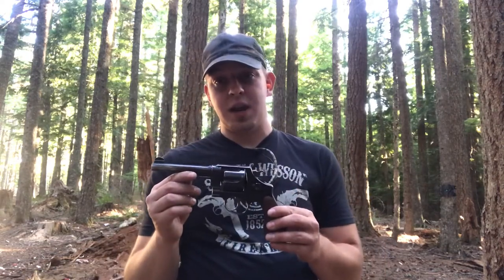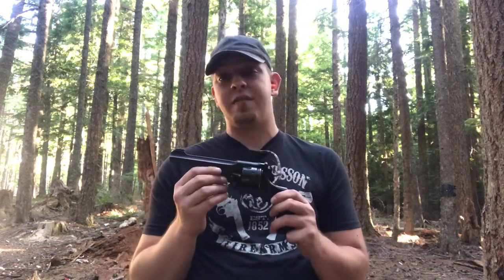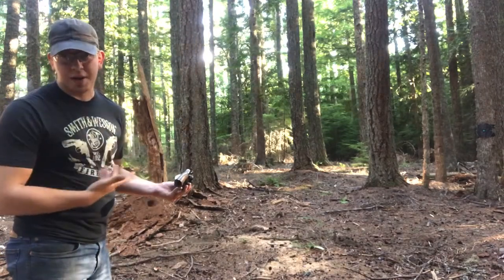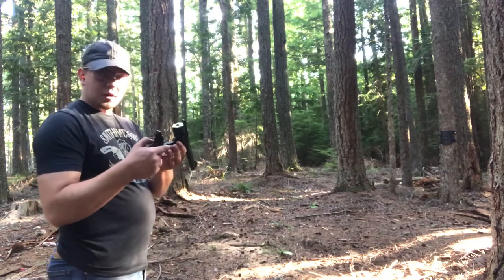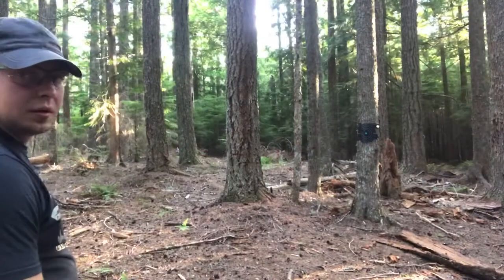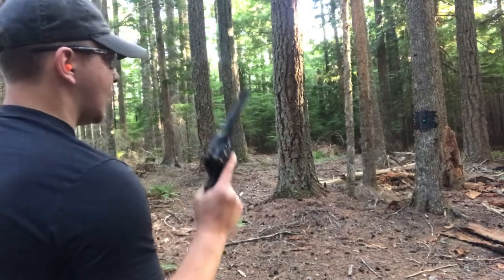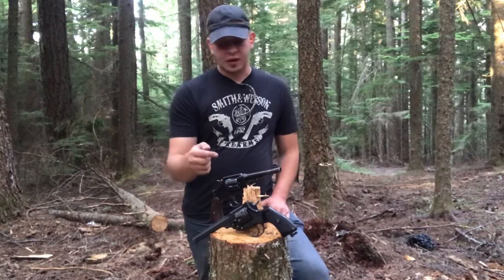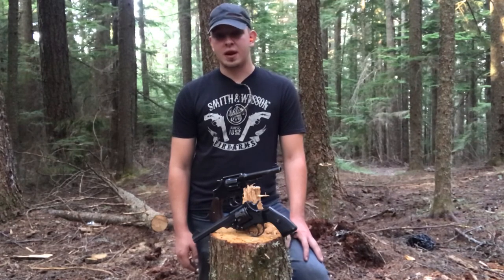S&W M1917 Vs. Webley MkVI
Our first versus video! Accuracy showdown between the Smith and Wesson M1917 and the Webley MkVI!